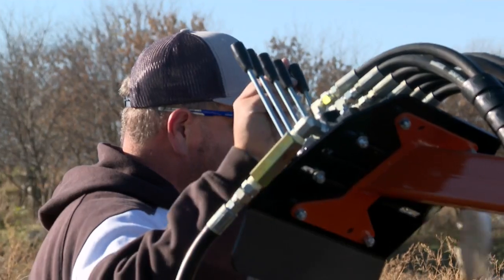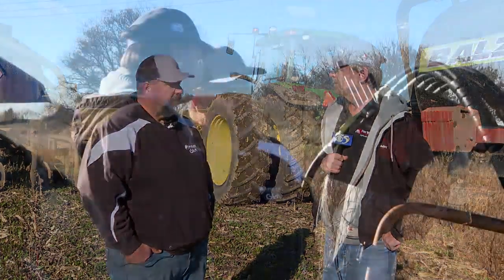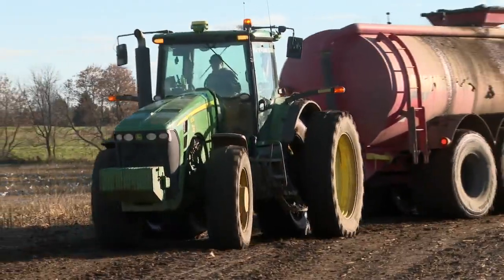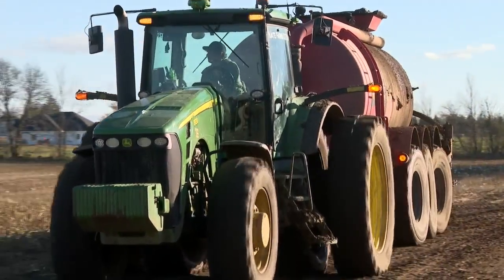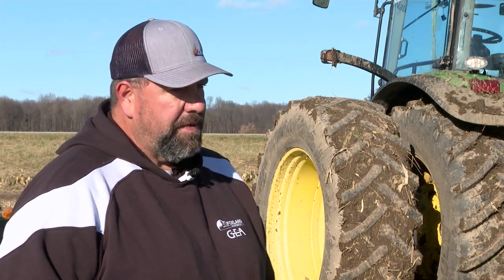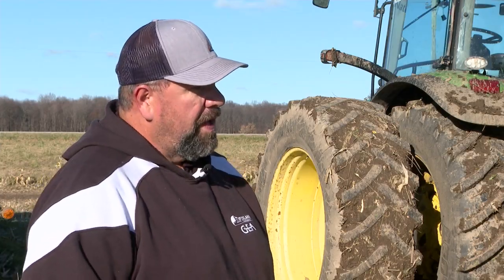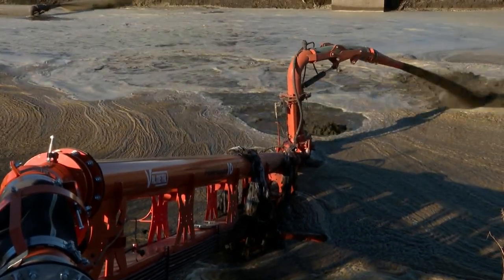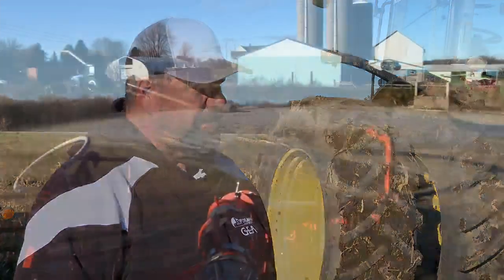Life on the Farm: Foxland Incorporated showcases multi-use lagoon pump